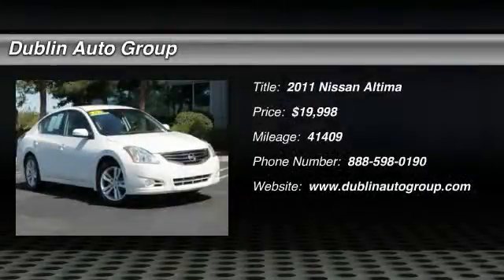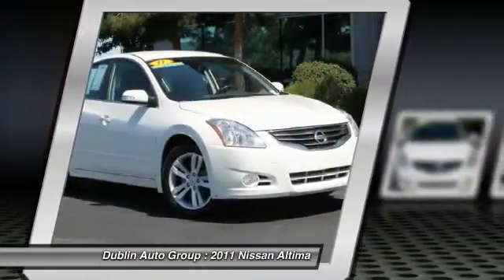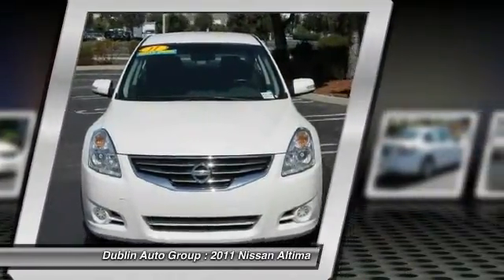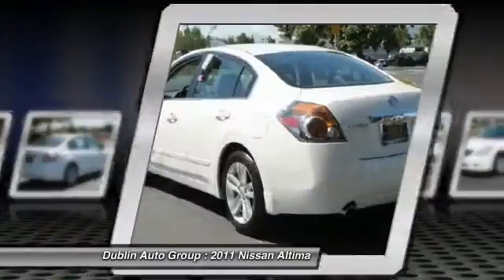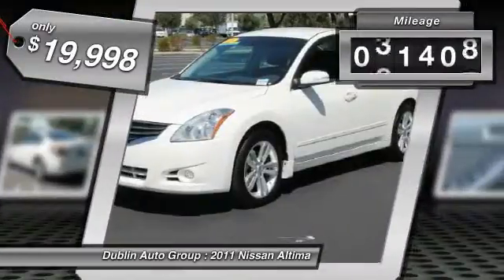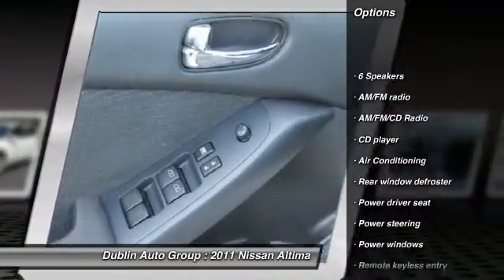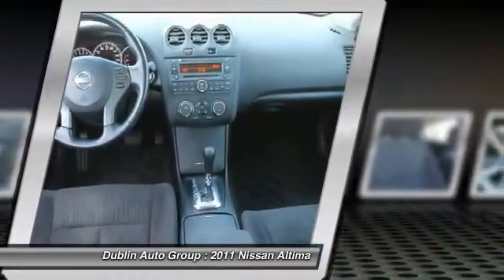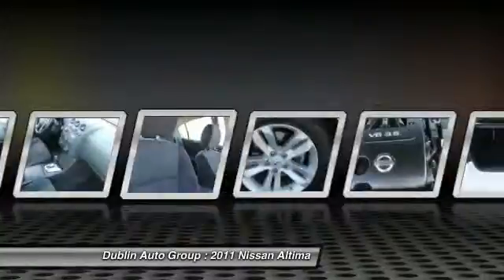2011 Nissan Altima for sale in Dublin, CA - Dublin Chevrolet, Cadillac, Buick, GMC and Kia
2011 Nissan Altima  - Stock#: K5158 - VIN#: 1N4BL2AP2BC130005

Check out this 2011 Nissan Altima.   Altima 3.5 SR, 3.5L V6 DOHC 24V, CVT with Xtronic, FWD, Pearl White, and One Owner Carfax. Hey! Look right here! At Dublin Chevrolet, YOURE #1! Only one other person had the privilege of owning this wonderful-looking 2011 Nissan Altima. AutoWeek 2008 Buyers Guide calls Altima a sporty alternative to the competition. The CVT in this 2011 Altima 3.5 SR is a perfect example of why Nissan has taken the lead in continuously variable transmissions, offering multiple performance modes, a passing kickdown feature, responsive power delivery, and all-around satisfying smoothness. Contact the dealership today.